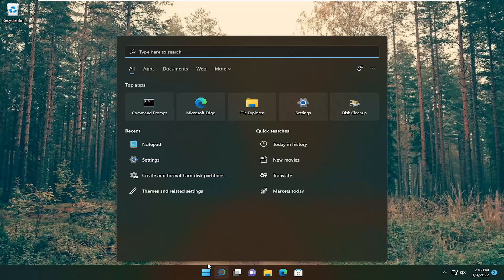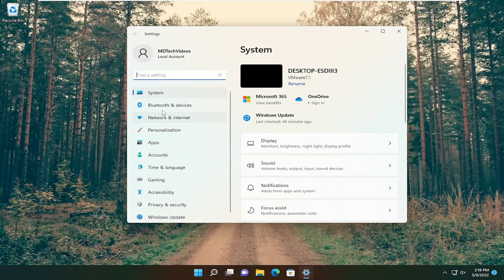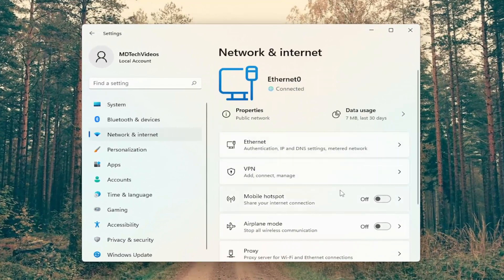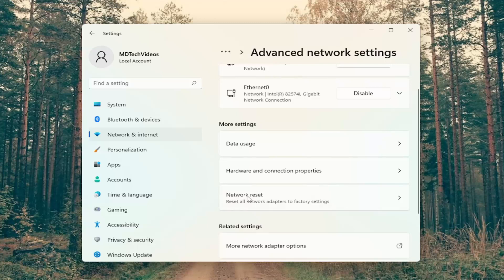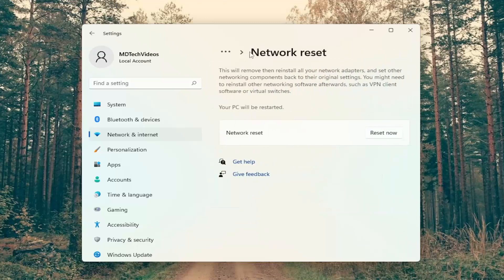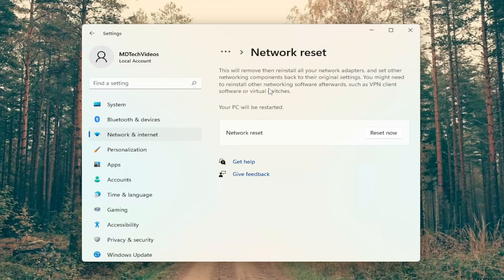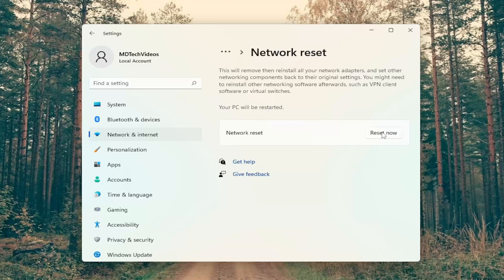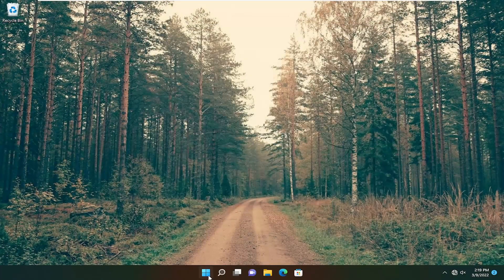Windows Could Not Automatically Detect This Network’s Proxy Settings FIX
Every operating system has some sort of problem and the same goes for Windows 10. Speaking of which, few Windows 10 users have been experiencing proxy issues.

According to users, they are getting Windows could not automatically detect this network’s proxy settings error message.

Issues addressed in this tutorial:
windows could not automatically detect this network's proxy settings
windows could not automatically detect this network's proxy settings windows 10
windows could not automatically detect this network proxy
how to fix windows could not automatically detect this network's proxy settings

Windows has a built-in troubleshooting tool that lets you diagnose connectivity problems on your computer. When this tool detects a problem with your network, it fixes them automatically. Sometimes, it points out the problem and recommends probable solutions. At other times, the network troubleshooter describes the problem without proffering any solution.

A good example of the third instance is the “Windows could not automatically detect this network’s proxy settings” error. Obviously, this message tells you that there’s a problem with your network’s proxy settings. What it doesn’t reveal is how to fix the problem.